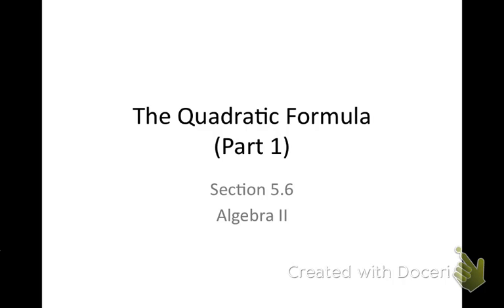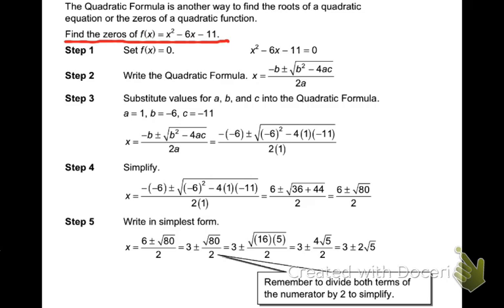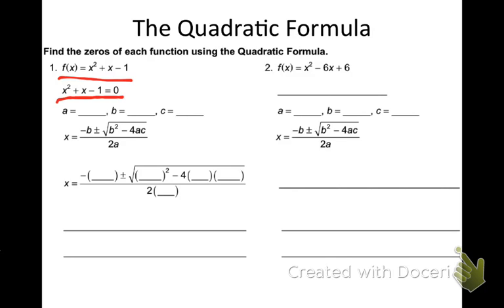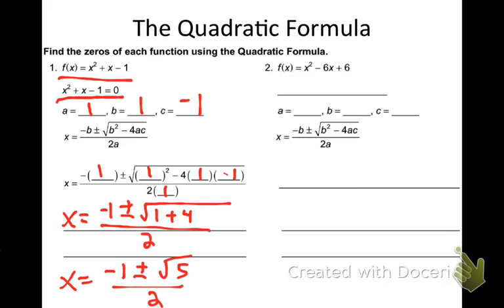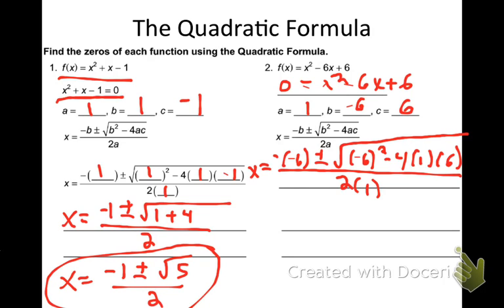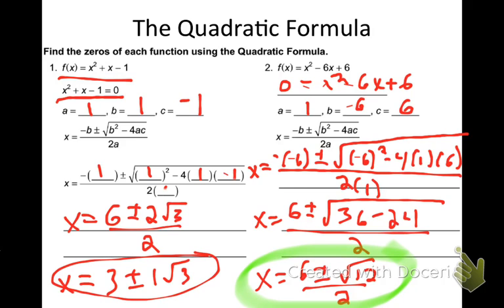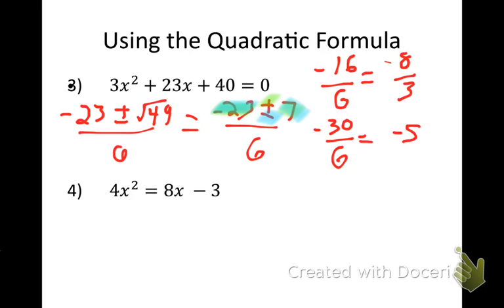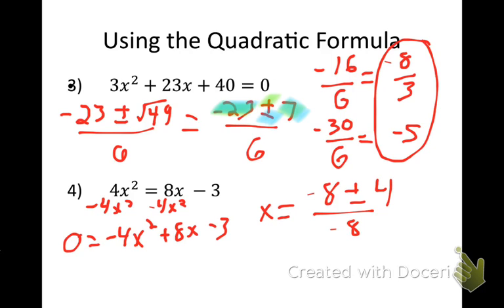Section 5.6.1 (The Quadratic Formula)